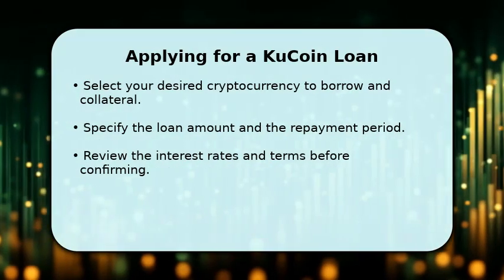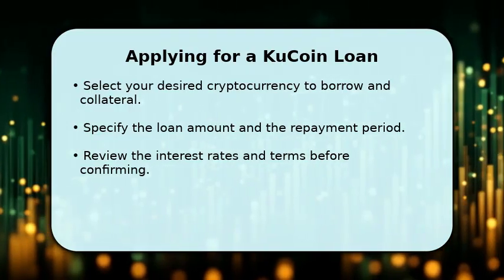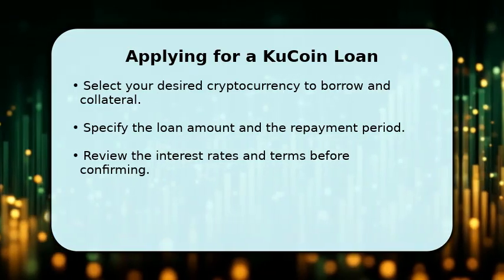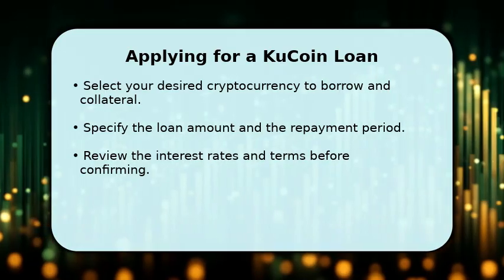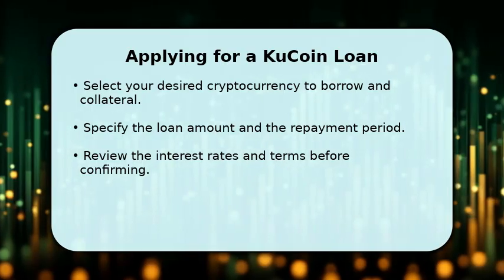How to Take Loan from KuCoin (Full Guide)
▸ (f) Are you looking for a way to borrow funds on the popular cryptocurrency exchange KuCoin? In this comprehensive guide, we'll walk you through the process of taking a loan from KuCoin. We'll cover everything from eligibility criteria to repayment options and provide tips on how to make the most out of your loan. Whether you're a seasoned trader or just starting out, this video will give you a clear understanding of how to take a loan from KuCoin.

KuCoin loan, cryptocurrency lending, borrow on KuCoin, KuCoin margin trading, crypto loans, KuCoin credit line, how to take a loan from KuCoin, KuCoin borrowing limits, KuCoin interest rates